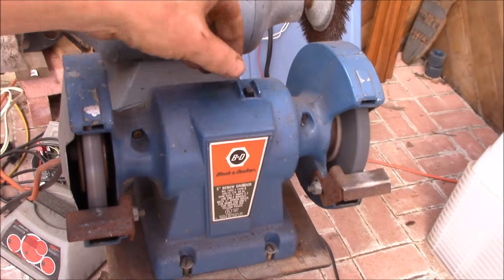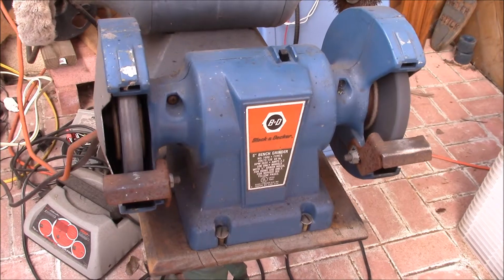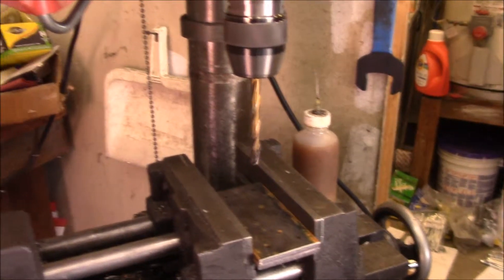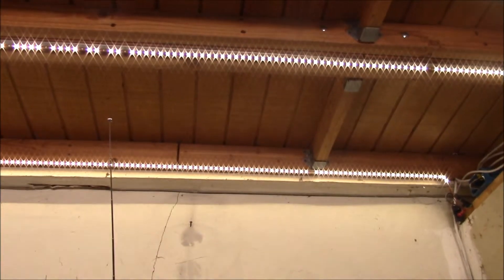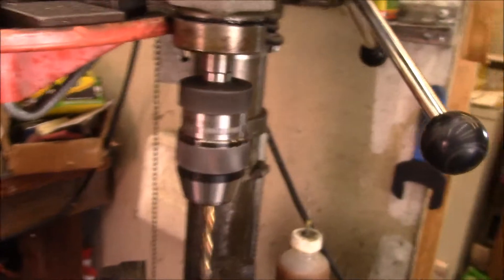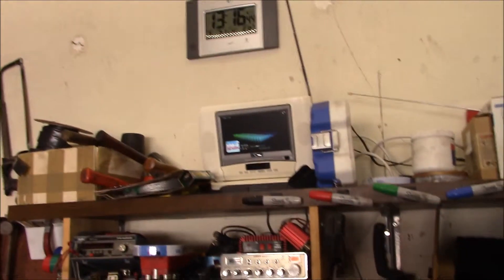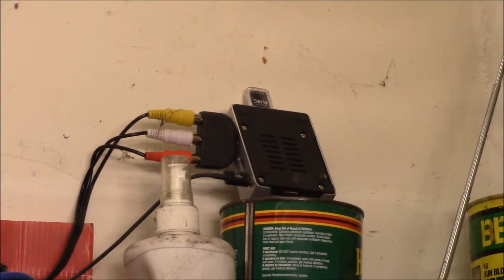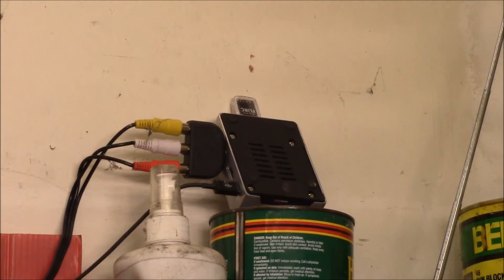Solar Power Tools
Since earlier this year, I've been running many of my shop tools off solar power.  Let's take a look.

I work from home and run a lot of power tools during the day.  The more I can run those off solar power, the lower my electric bill and the less climate impact my business has, so I figure it's a win-win situation.

I have a 1000W Tripp-Lite sine wave inverter and have found that works quite well to run some of the smaller power tools in my shop.  I also light the shop area with 12V DC LED strip lighting and run my Raspberry Pi based internet radio off DC power as well.  The LED lighting alone is saving a few KWH/day over the old fluorescent tubes I used to use.

You can check out earlier videos on my channel detailing the solar power system as well as the construction of the RPi internet radio player.  I've been using that daily since I put it together.

During this video, the inverter was also running the air movers for my home heating system.

The super capacitor I added to the input of my power inverter really helps starting up these motor loads.  The drill press pulls around 20-25 amps on DC, the grinder about 15 amps.  My home heating air movers take about 12 amps, so I'm pushing near the limit of the 40A charge controller I have.

The only issue I run into is with the heater fans running, if I stall out the drill press, the locked rotor current will cause the inverter to trip off due to over-current.  Now that the weather has warmed up and I no longer need to run the heater fans, the drill press won't trip the inverter, even when it stalls out pushing a large bit through steel.  The inverter has a 1500w surge rating.

I know I could buy a bigger inverter to run these motor loads better, but I want to see what I can run with what I have.  I know I won't be running my 1350W 7"x12" band saw or the 5500W/240V MIG welder off solar.  I figure it is worth paying the power company for those peaks of power when I need them rather than trying to build a massive system to handle them.

Part of the reason for trying out various tools/loads on the inverter is so that I can figure out which I might want to run permanent wiring to. I'm thinking of having dedicated solar power wiring to key locations in the house and shop so that I can have solar power for both everyday and emergency use.

First time trying out the new "Cards" feature in the video, let me know how you like that.